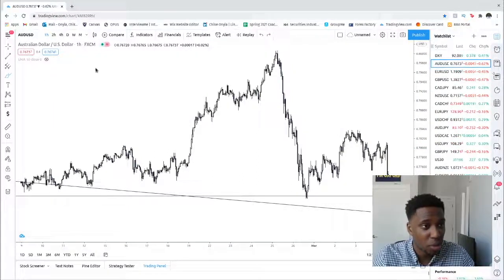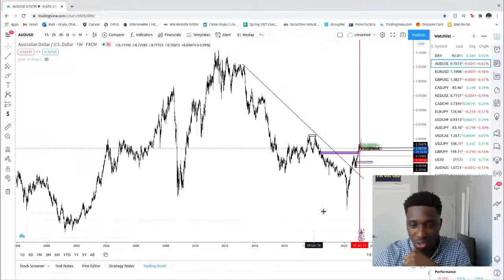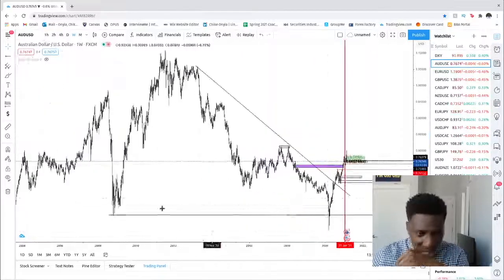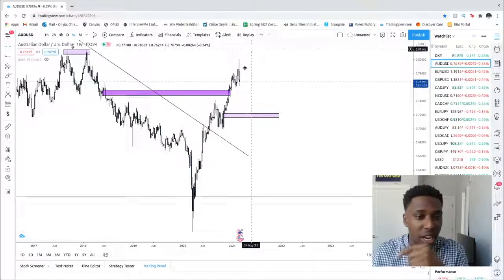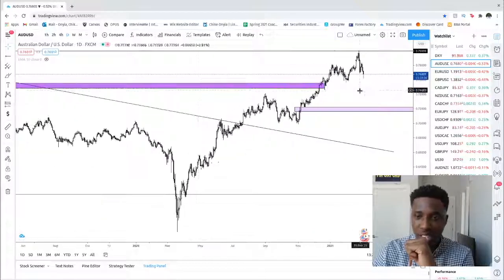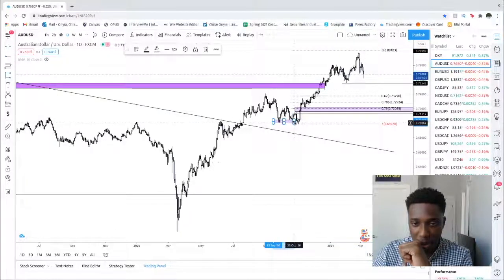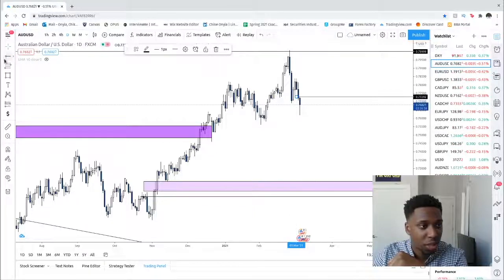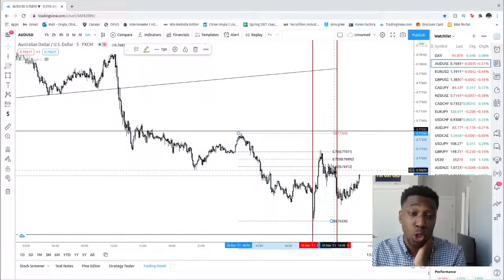Best Way To Tell Directional Bias OTE | ICT | Smart Money Concepts Forex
An analysis of AUDUSD | AUDUSD analysis forex strategy

Going over How to trade forex using OTE - ICT concepts & Smart Money Forex Concepts. This video will teach you how to trade forex using smart money and ICT concepts. Detailed analysis on EURUSD from higher timeframes to lower timeframes on Currencies, and SPX500. This will show you how to trade forex for beginners with smart money concepts & ICT concepts. Liquidity Captures, Institutional Candles, Retracements, Accumulation and Distribution.

Join this telegram chat to enjoy more content

Join this telegram chat to enjoy OPTIONS trading content

I am not a financial advisor, I am not recommending any particular trades you should take. I am simply just showing you how I trade. I utilize some ICT Concepts that are not mine originally and here is where you can find more on his work.

eurusd analysis smart money concepts forex smart money forex strategy ict forex